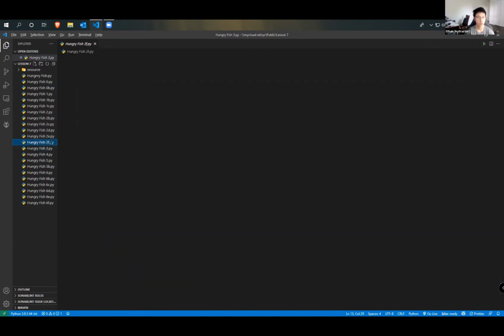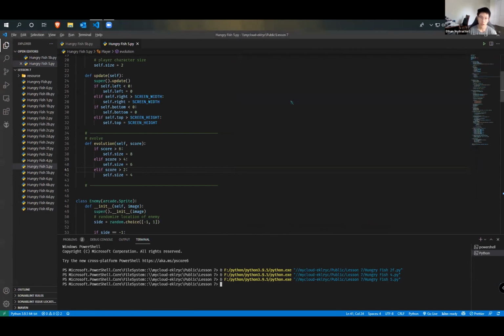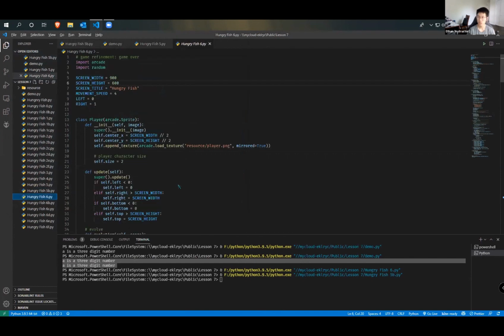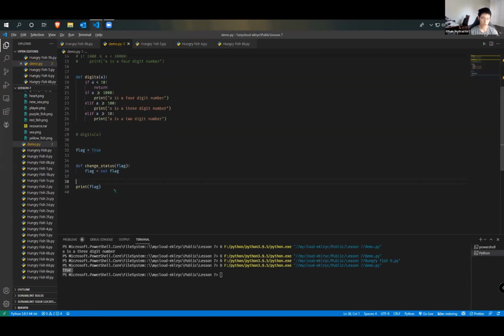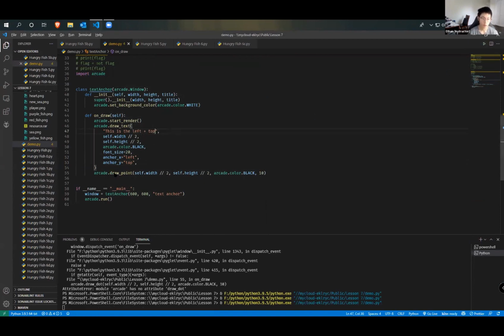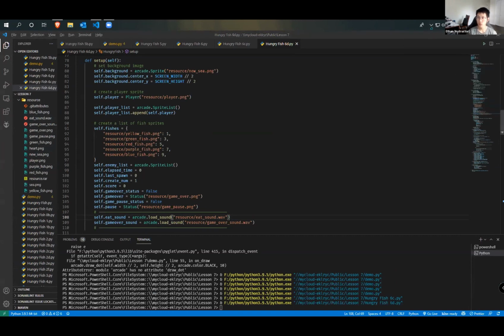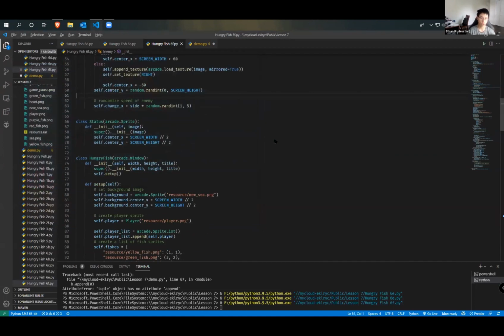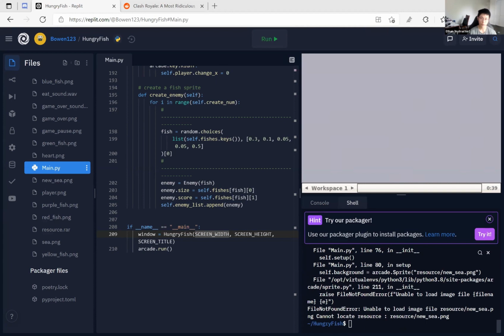Cloud Classroom 2021 Summer, Intro to Python & Game Dev, Class 8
Subject: Intro to Python & Game Dev
Class 8
Instructor: Ethan Hu